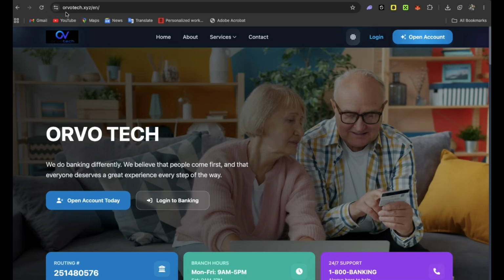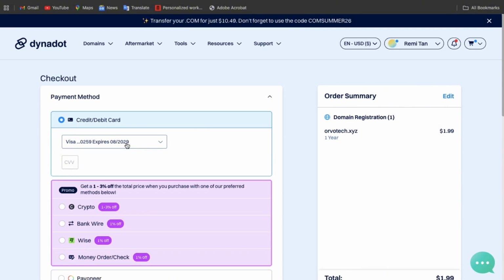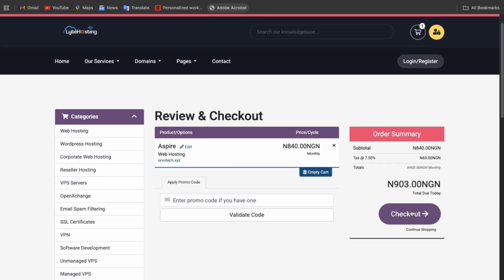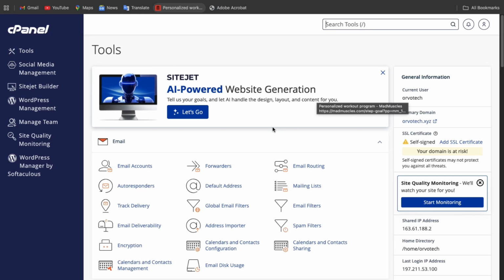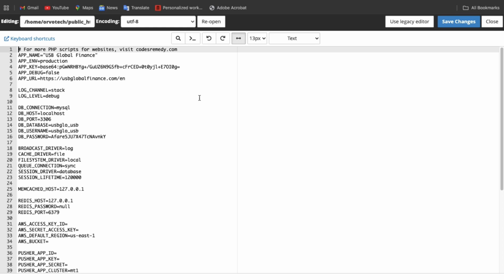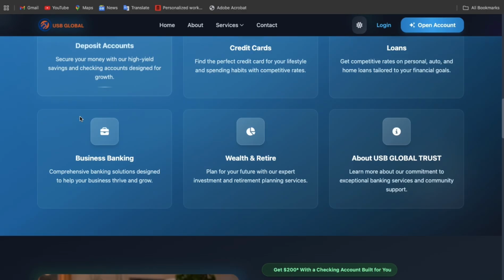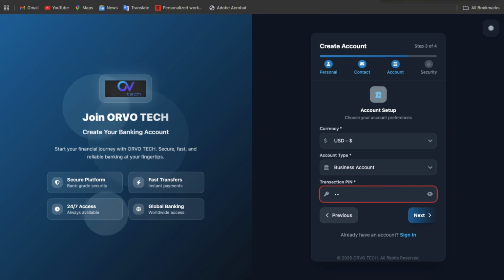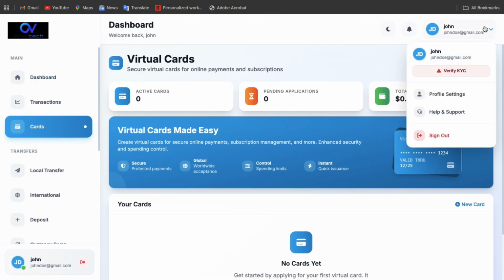How to Build an Online Banking Website From Scratch (Full Step-by-Step Tutorial)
Want to build your own online banking website?

In this video, I take you through the complete process of setting up an online banking website from scratch, from purchasing the domain and hosting to configuring the database, uploading the script and getting the website live.

This is a practical, step-by-step setup showing what actually goes into getting an online banking website online.

🚀 In this tutorial:

🌐 Purchase a domain name
🖥️ Purchase and set up web hosting
🔗 Connect the domain to the hosting
📁 Upload the online banking script
🗄️ Create and configure the MySQL database
⚙️ Configure the database/environment settings
🚀 Launch the website on the new domain
🎨 Customize the website name and settings
🖼️ Add a logo and favicon
👨‍💻 Access and configure the admin panel
💳 Walk through the finished online banking website

🔗 Resources Used

🌐 Domain: Dynadot.com

🖥️ Hosting: LyteHosting.com

These are the domain registrar and hosting provider used in this particular demonstration. Prices and available plans may change over time. Dynadot's current pricing page notes that registration and renewal prices can differ.

💻 Want the Online Banking Script?

The online banking script used in this tutorial is also available for purchase.

This video is provided strictly for educational and demonstration purposes. Any use, modification or deployment of the script or website by third parties is solely their responsibility.